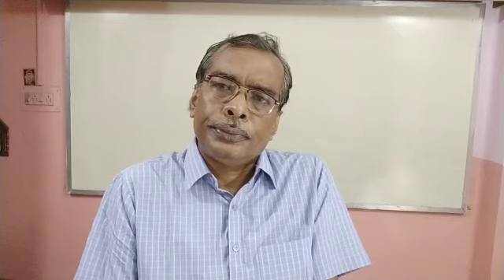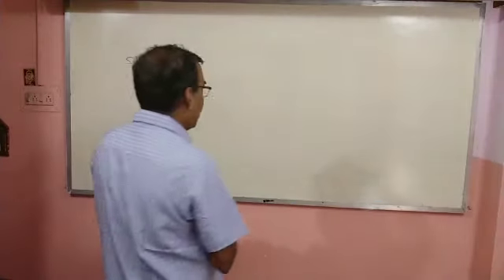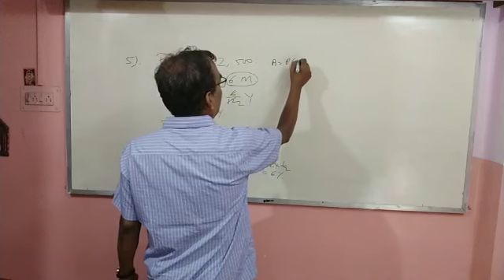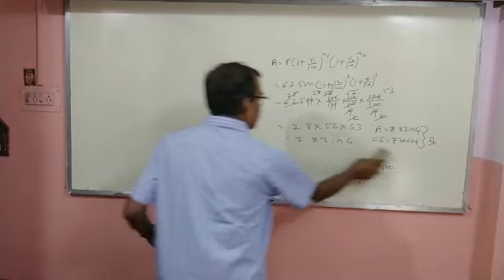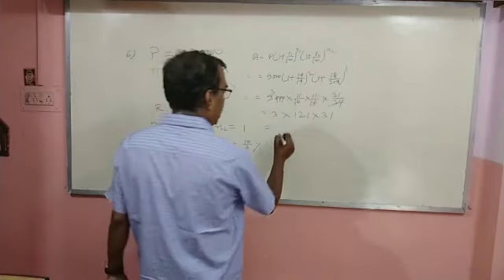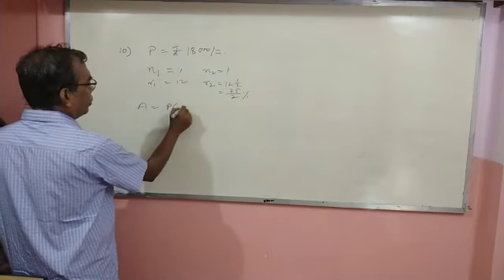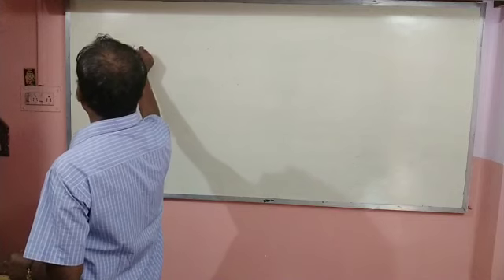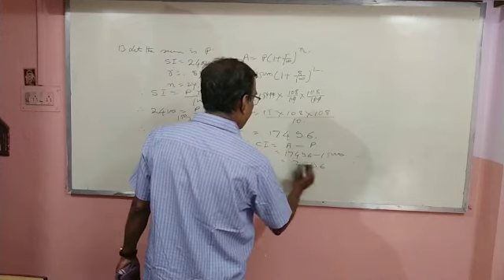Compound Interest for Std 8 | Part Five : Problems on Compound Interest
Chapter Name : Compound Interest
Topics Included : Problems on Compound Interest
Books Referred : RS Agarwal, Bharti Bhawan Publications
Class : VIII, CBSE